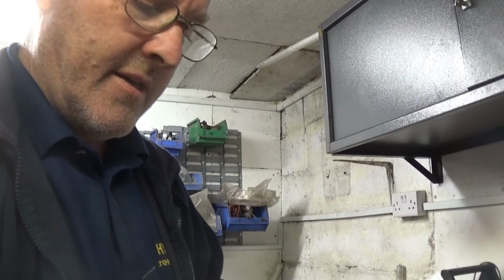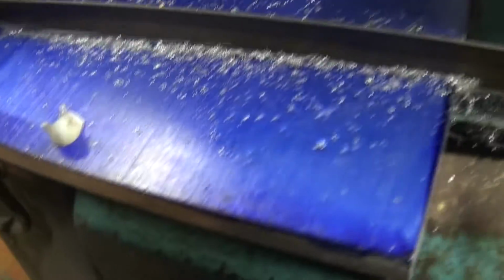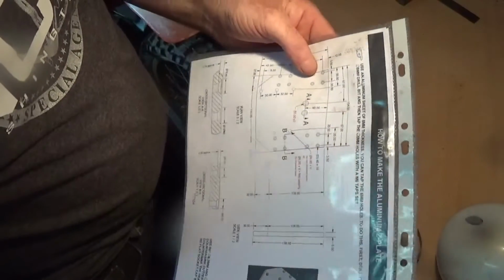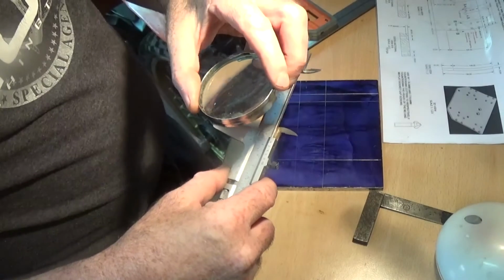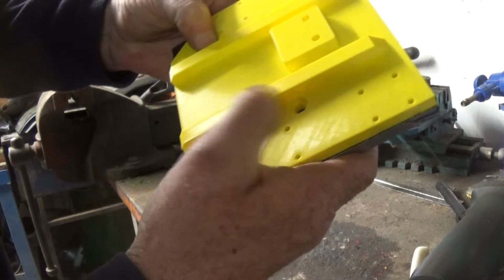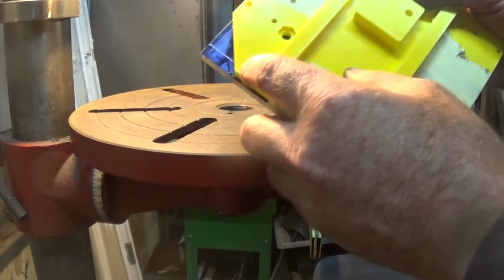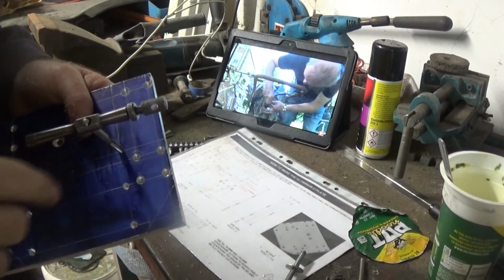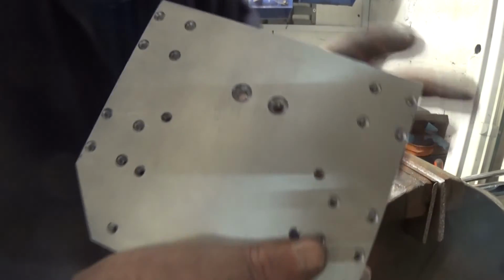RS CNC 32 Z axis aluminium plate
RS CNC 32 Z axis aluminium plate and how i made it